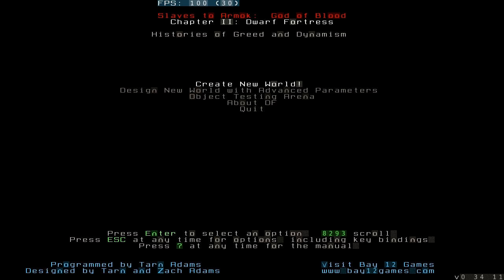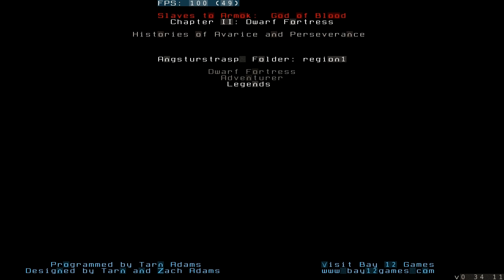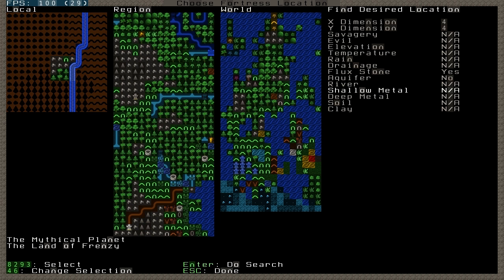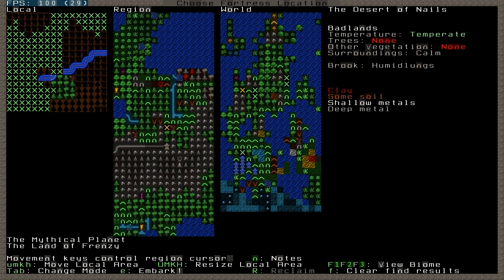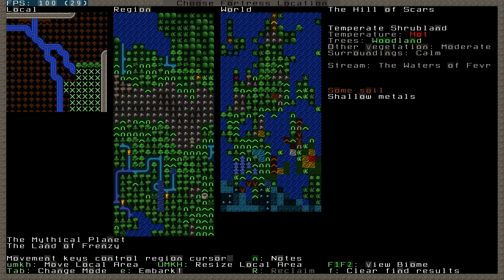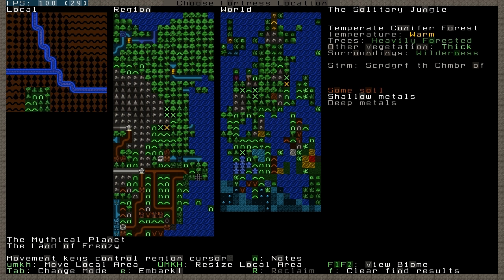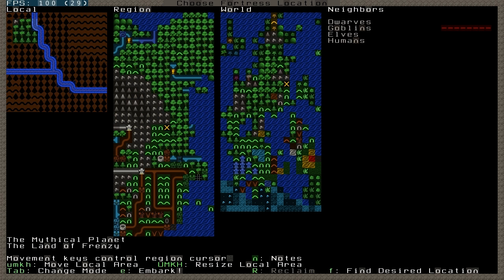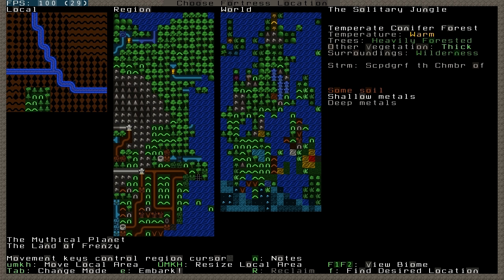Dwarf Fortress Tutorial - Part 2 - World Creation and Choosing a Site [DF2012]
Zemalf's Dwarf Fortress Tutorial, Part 2, World Creation and Choosing a Site. How to Choose a Site for the Fortress (DF/tutorial)

In this video, you'll learn how to get started with a new game by creating a new world, learn about the 3 different game modes of DF, see how to start the fortress mode and how to choose a good site for your fortress.

This tutorial series follows along as I build an example fortress, showing what to do and how to do it. The series is meant for new Dwarf Fortress players, but I hope it'll be useful for all DF players, new and experienced alike.

This Dwarf Fortress Tutorial 2012 video will show you:

How to create a new world in Dwarf Fortress
3 game modes of Dwarf Fortress
What to look for when choosing a site for a fortress
What is an aquifer
How to find a desired location
How to find a good site for a fortress
How to choose a site as a new player

Beginner's Guide to Dwarf Fortress [DF2012] by TheZemalf. Step-by-step tutorial series on how to get started in the Fortress Mode, how to build your first fortress and how to help your dwarves survive.

Game version: 0.34.11 (DF2012)
Graphics package: Phoebus' Graphic Set 0.34.11v00